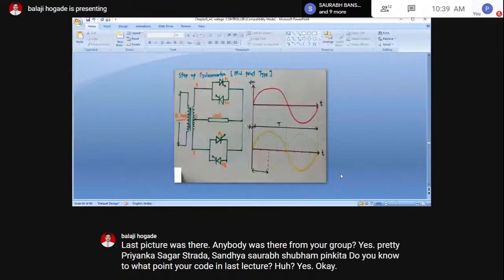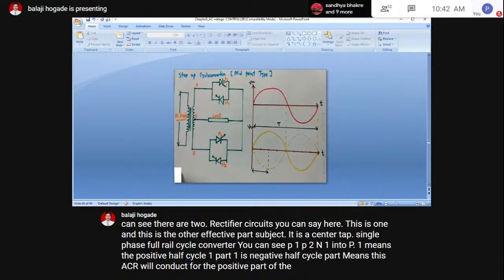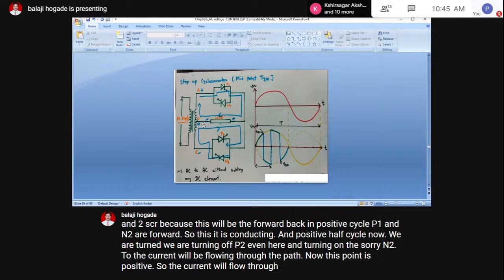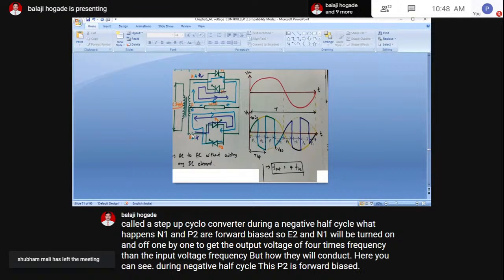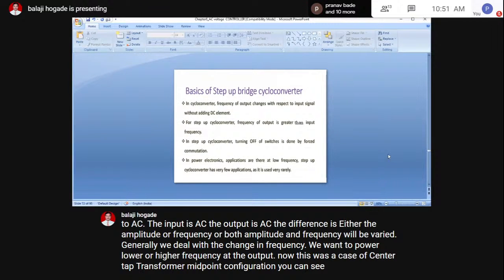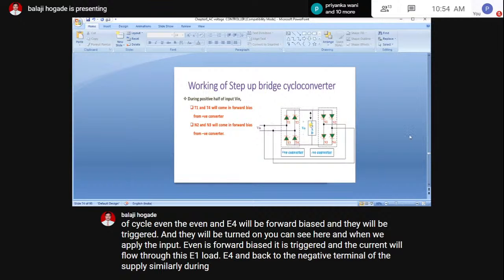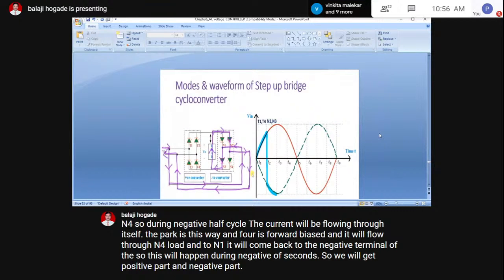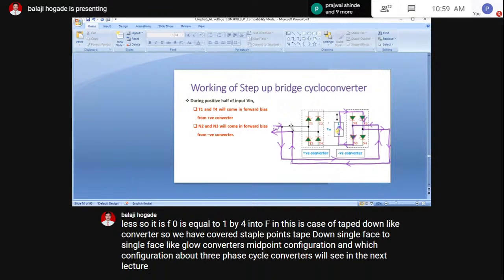PE LEC 26/11/2020